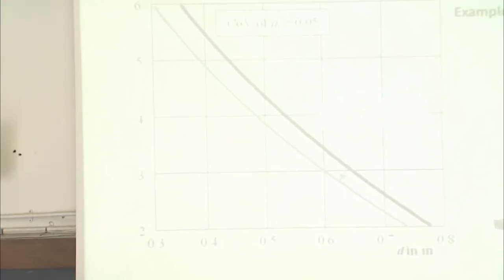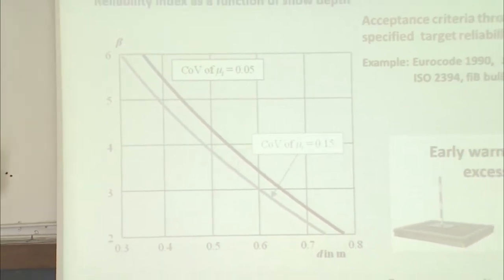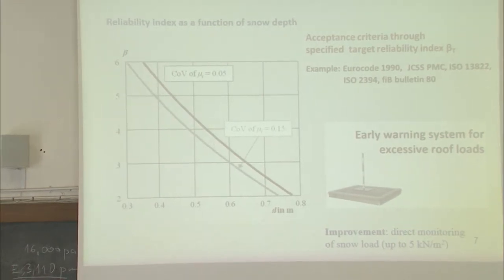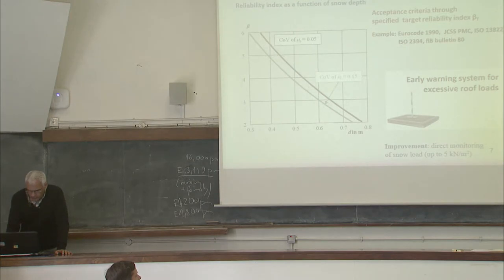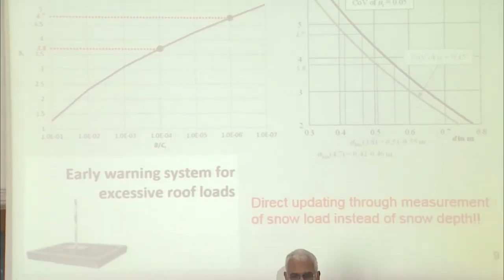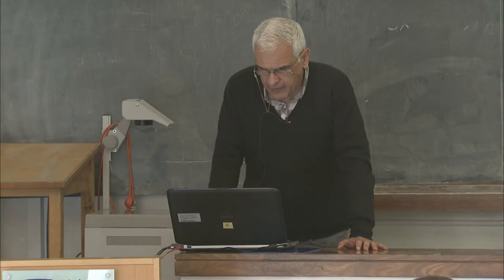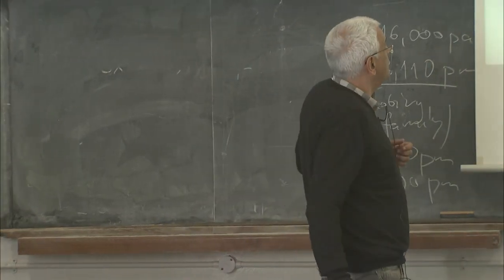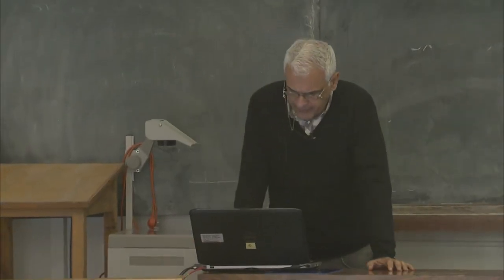Optimal decisions based on monitoring – case study of a steel roof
By Dimitirs Diamantidis